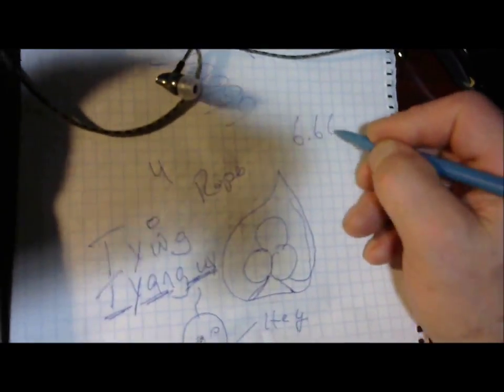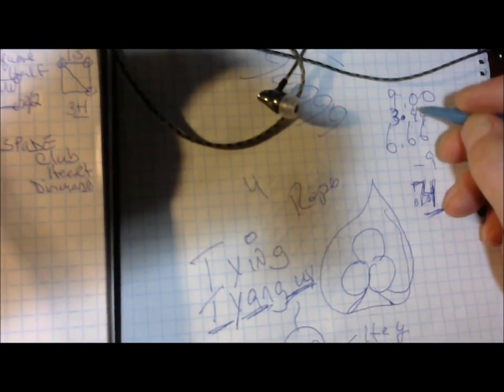SCRAMBLE TIME UP 3443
DIVIDES WE STAND TO FIVE ALIVE...5 ISLANDS ONE IS THE CENTER TO ALL AND INBETWEEN THE OCEANS. WE ALL GO ONE TO GET FIE FROM THE EMPY SPACE HOLDING WATER..5+5+5+5 THIS NUMBER FIE IS THE CENTER ENVELOPING THE CENTER 5TH ISLAND THUS 20 .MINUS THE SIZE OF THE ISLAND NEEDED THAN IS SURROUNDED BY WATER AND IN THE CENTER OF ALL THE WATER 20 MINUS 5.25+5.25+5.25+5.25=21 40 MINUS 4.75+4.75+4.75=19 US A+I-AB A BAI A BAY...20-2.75X4=11=9 2 BIRTH AREA...VALUED AT THE CUBE ...FOUR IS ALL THE CORNERS YOU GET IN A SQUARE CLOSEST TO A CIRCLE A TRIANGLE IS WHAT WE FACE IN LIFE FROM BEHIND THE POINT IN LIFE AND FORWARD TWO MAJOR BALANCES... THE CARD OF 4 A MULTI CUBE AREA. AN EXPLANATION CARD..THE DECK OF CARDS IS A STORY A GEOMETRIC MAP... NOW 20 4 AREAS AND 1. 20X2.50=50 DIVIDED BY DIIDED 4= 12.5 512 MEMMORY 51 MARS 52 EARTH QUARTER 25 A THIRD 51=17 THE GATEWAY SPINDAY IN RUBIX CUBE..THE CENTER TO THE SEEN CARD. UNDERSTANDING 1+6 IS THE ONLY SEVEN THUS AN EXPLANATIONAL EQUASION ...6.66 DIVIDED BY THE 9X2.2/9=20 BIRTH..6.66 DIVIDE BY 9=74 A DOGS LIFE. IN MANS SKIN...CALLING OUT LIKE BIRDS FIGHTING LIKE cATS..A TURN AROUND WHERE THE ANIMALS TOOK ON THE TRAITS OF PEACE